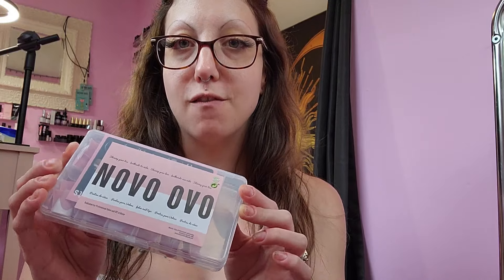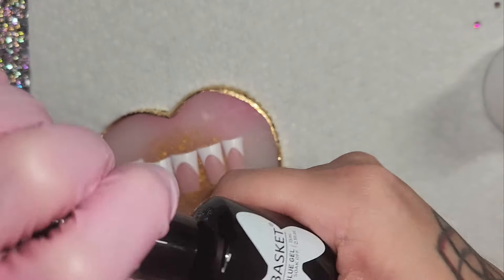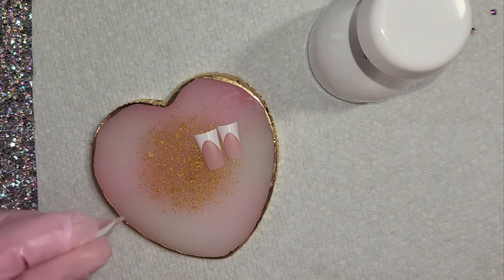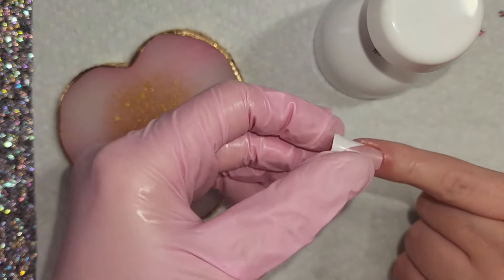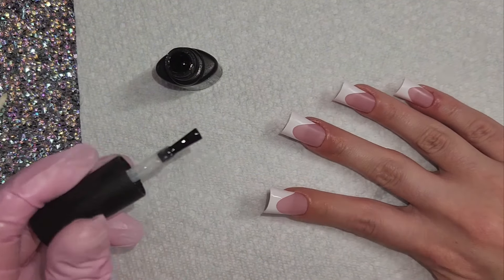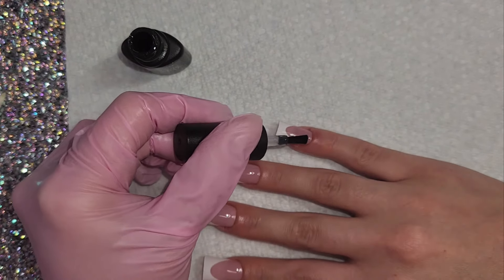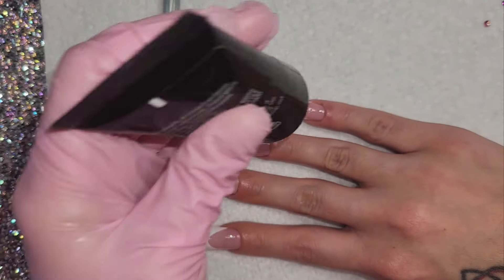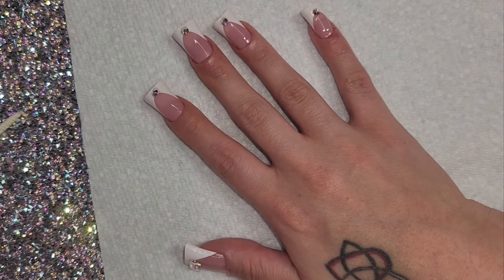FIRST EVER Pre-Designed French DUCK Nails🦆😍|novo ovo gel nails | Gel-X for beginners!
NAIL RESERVE LA CODE: HayleyMarie